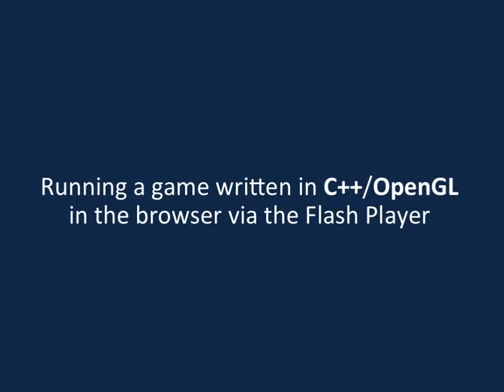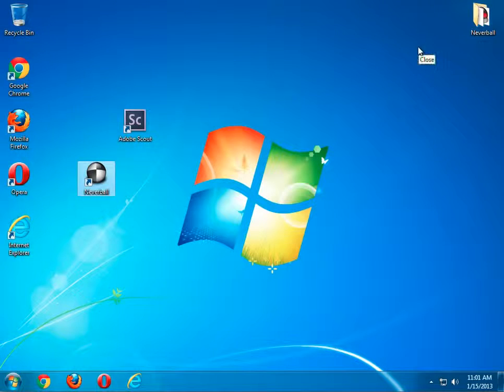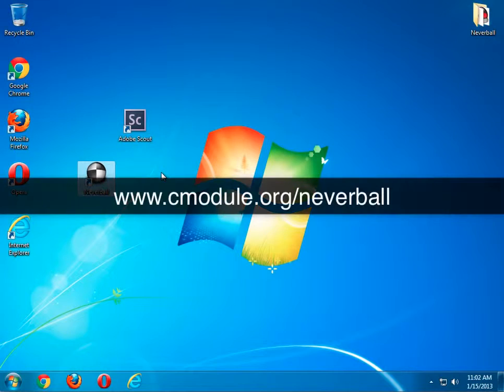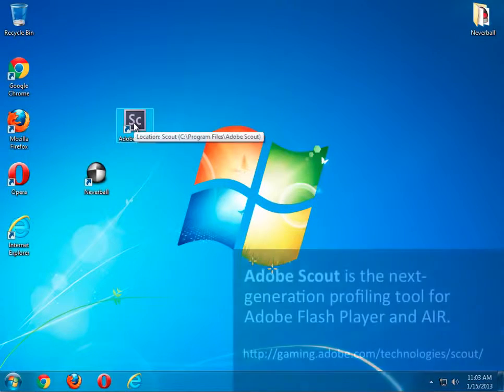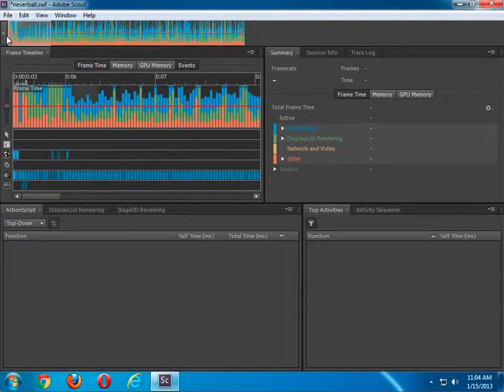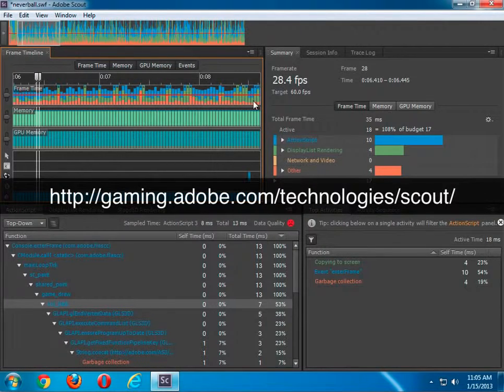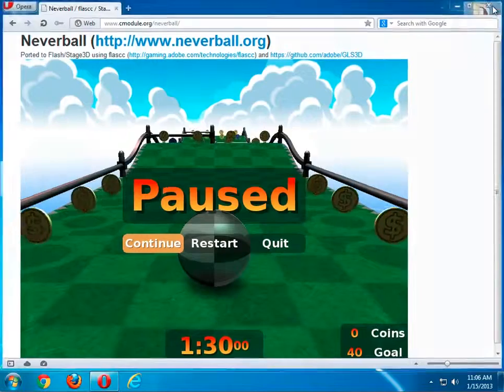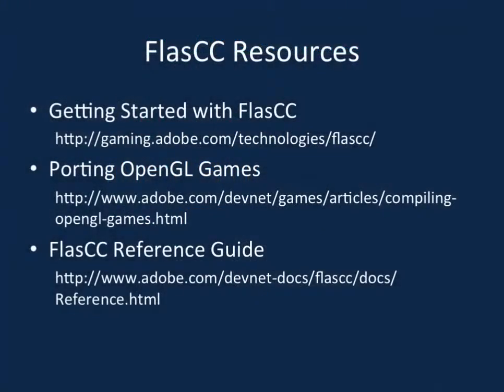Running_a_game_written_in_COpenGL_in_the_browser_via_the_Flash_Player415